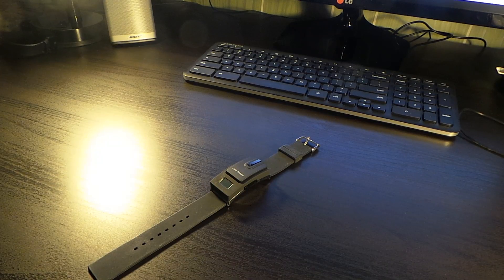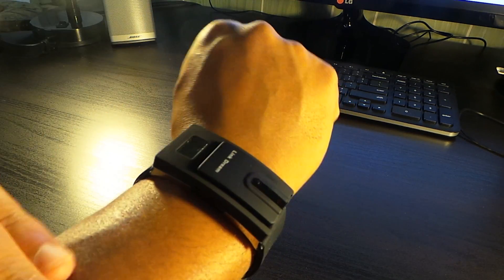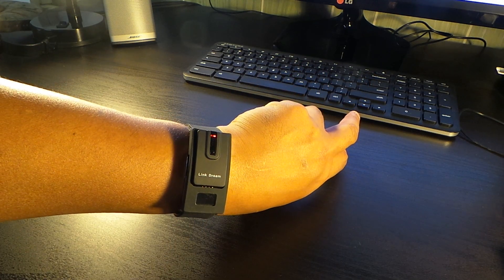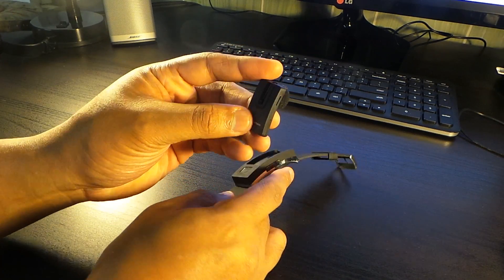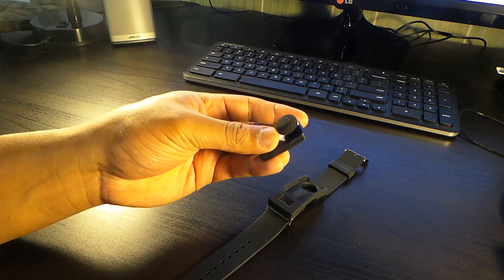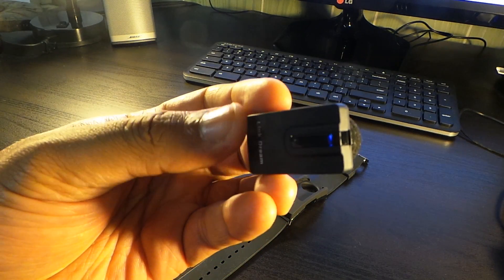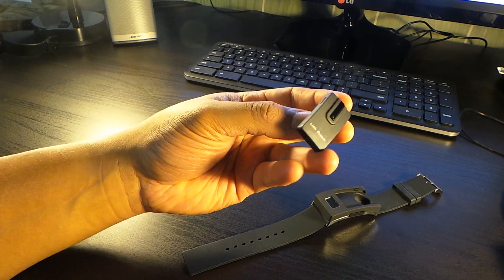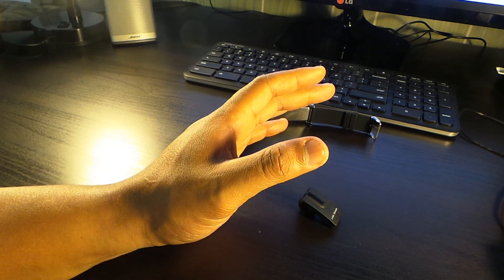Link Dream Bluetooth earpiece & i-watch ( Last Word review )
Excelvan Link Dream Smart Watch Detachable Bluetooth V3.0 Earphone Headset Call Reminder for IOS 6,6 plus,5S,Samsung S5 HTC LG Android Phone (Black)

The smart watch is the latest design that combines fashionable watch with bluetooth mono earphone. It delivers clear voice transmission and high quality sound.
With the electricity storage base, you can charge earphone anytime. So, compared to usual bluetooth earphone, u cannot worry about the item that it is no electricity when we want to use it sometimes.
With bluetooth V3.0, it is the best companion for smart phone.
You can use the bluetooth earphone to answer phones and listen to music which has the built-in MIC. Kindly note: When you have calls, it will vibrate to remind you. So you will never miss them!
With adjustable silicone rubber wristband, light weight, hands-free and call reminder, it is the best companion for anyone, especially for businessmen, trendy and tourists.